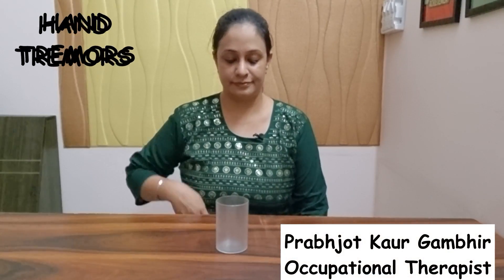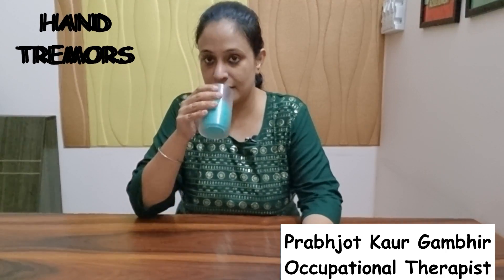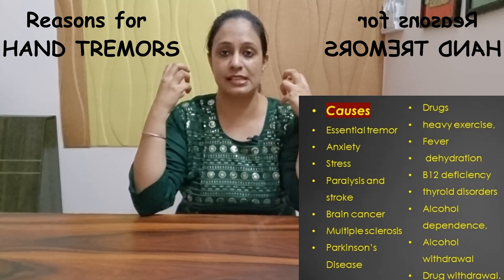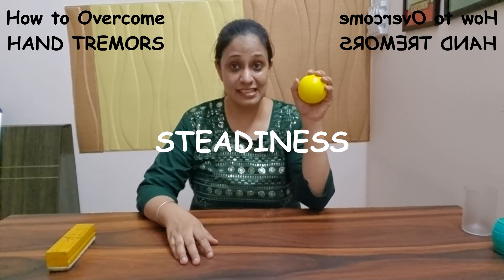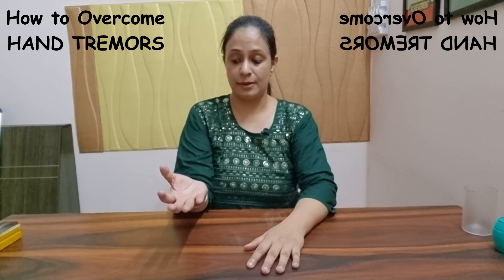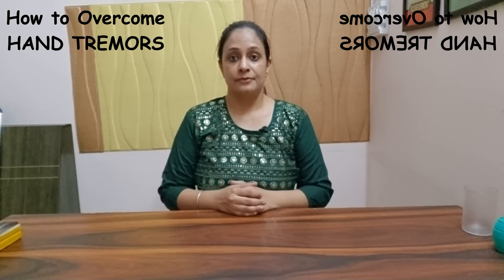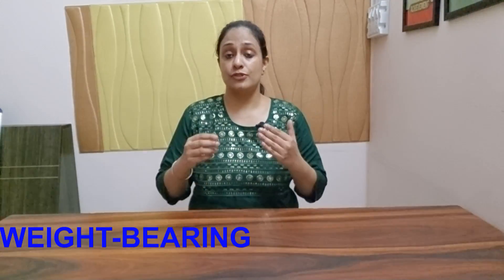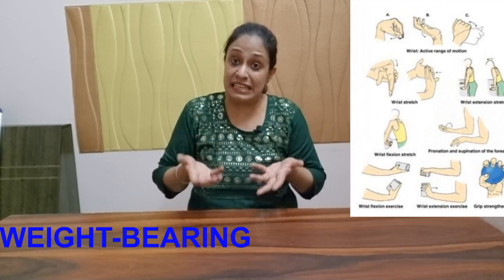Hand Tremors: Simple Exercises that Improve Stability & Control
Hand Tremors can affect daily activities like writing, eating, buttoning clothes, and using a phone. In this video, we explain what hand tremors are, why they occur, and demonstrate effective exercises to improve hand stability, strength, and coordination.

ABOUT CREATOR
Prabhjot Kaur Gambhir is a Senior Occupational Therapist with over 15 years of work experience in reputed hospitals and clinics such as Max Super Specialty Hospital, Saket (Delhi), Sahyadri Hospital (Pune), Hearing point Clinic (Noida), Nanihi Centre (Pune) and Starwalkers Clinic (Mumbai). She is certified in Swallowing (Dysphagia) Therapy and Play Therapy for Children with Special Needs.

Her specialization in Hand Therapy, Reflex Integration Therapy, Rhythmic Movement Training, Visual Perception Skills Training, Sensory Integration, Tremor Therapy and Floortime Training has helped countless children and adults in achieving functional independence. Her caring and client-centred approach brings SIGNIFICANT difference for the client in achieving their therapy goals.